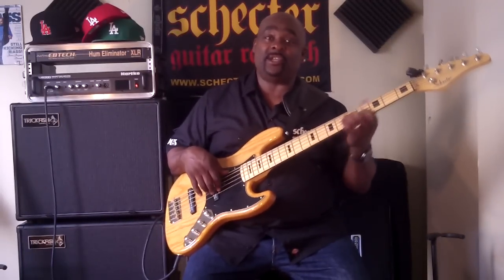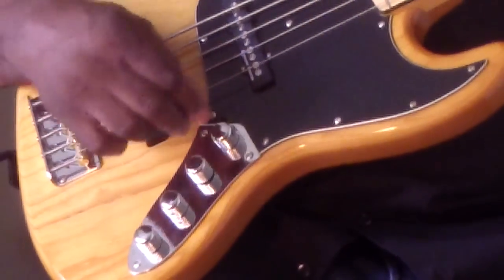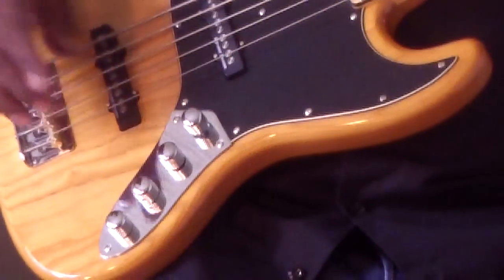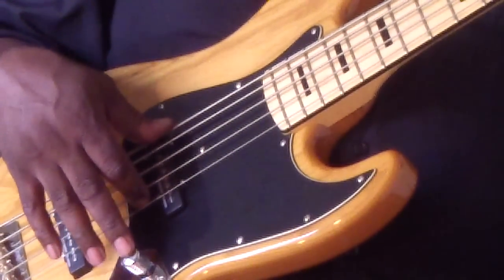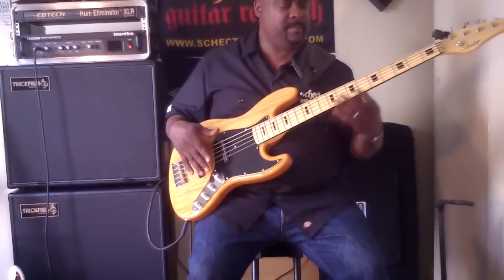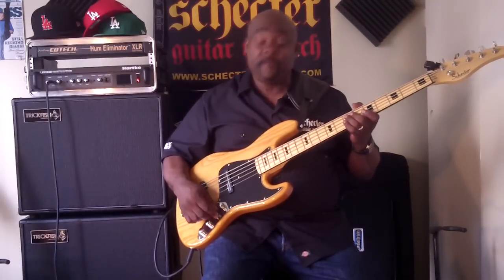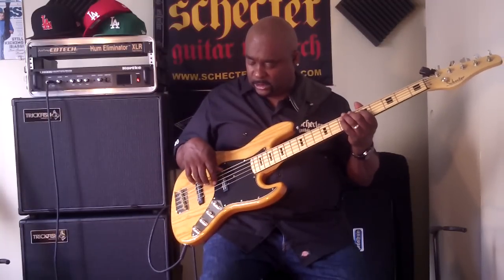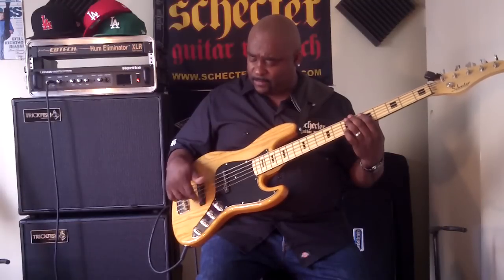Robert Harper - Schecter Diamond -J 5 Plus Bass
L..A. Session bassist Robert Harper demonstrates all the neat new features installed in the J 5 Plus basses.